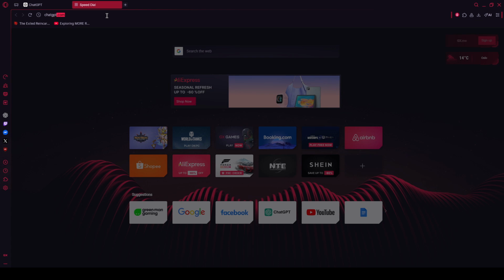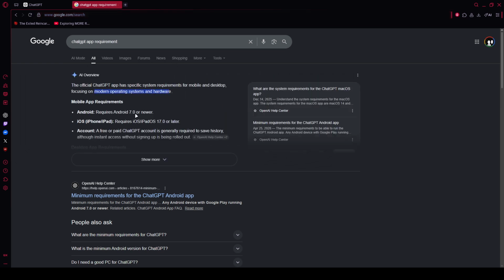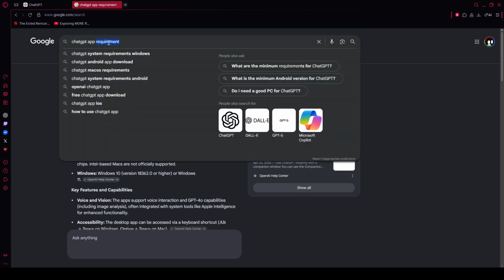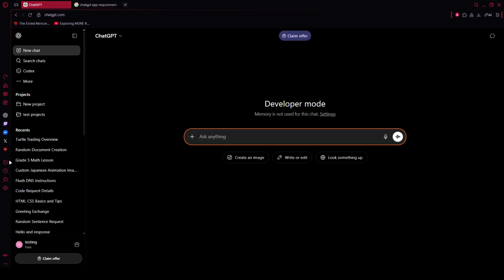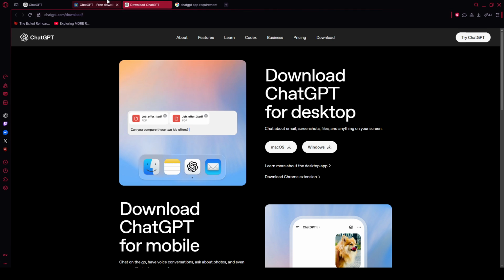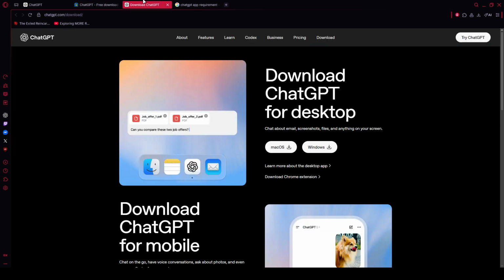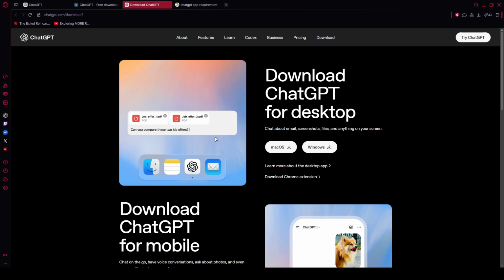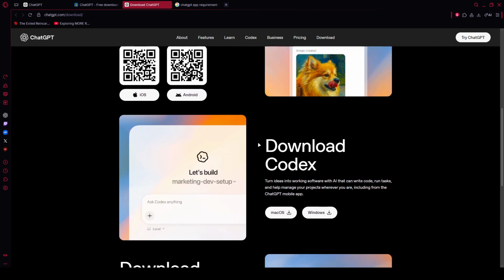How To Use ChatGPT On Mobile [2026 Full Guide]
In today's video we cover How To Use ChatGPT On Mobile [2026 Full Guide]